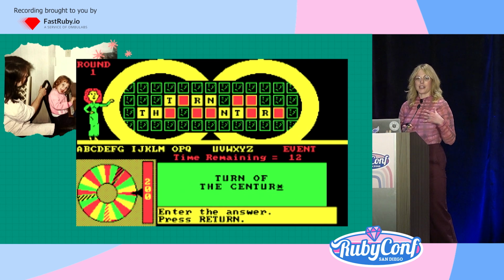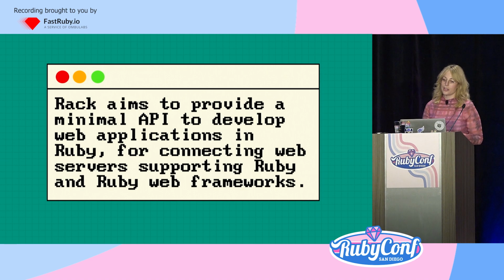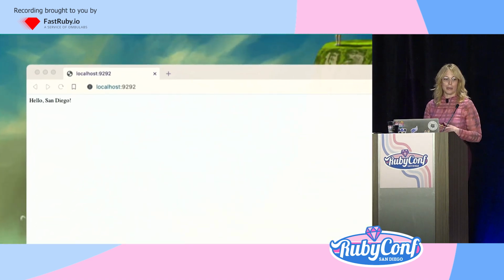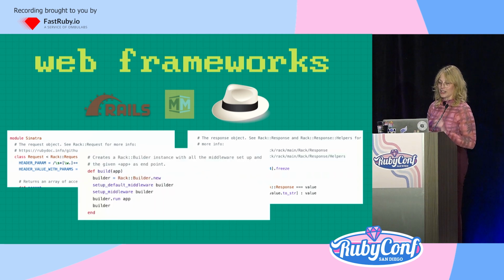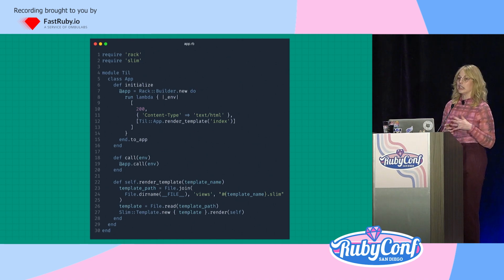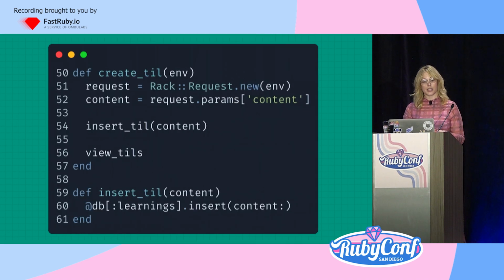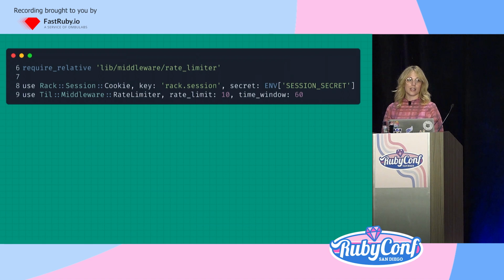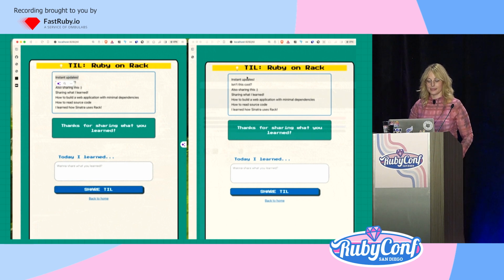RubyConf 2023 - Ruby on Rack: The Magic Between Request and Response by Meagan Waller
Are you ready to embark on an expedition into the core of Ruby web applications? Well, get ready, because it's time to delve into  web development with Rack—the powerhouse that fuels popular Ruby web frameworks like Rails and Sinatra. In this captivating talk, we'll plunge deep into the inner workings of Rack, the unsung hero of web development. We'll uncover its secrets, bask in its versatility, and summon the magic of custom Rack middleware—where session management, authentication, and caching reside. For developers at all levels, this talk offers practical insights and fresh perspectives. Equip yourself with the prowess to wield Rack's middleware magic, making your development journey more efficient and enjoyable.